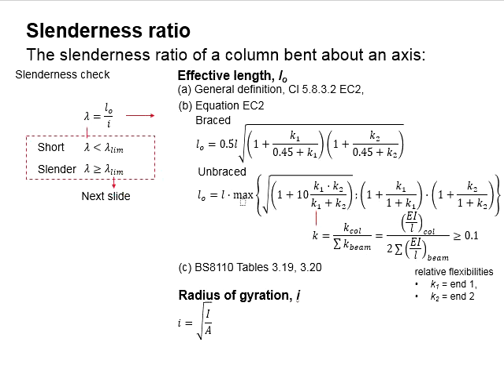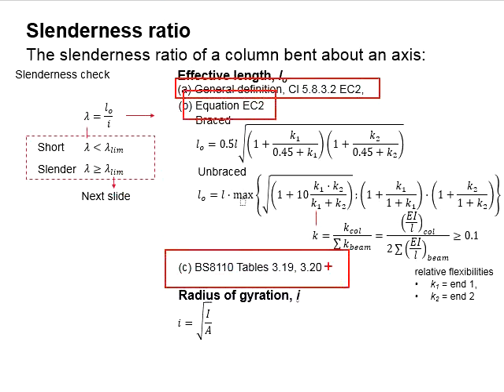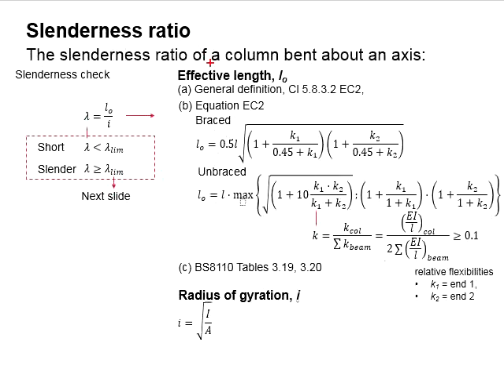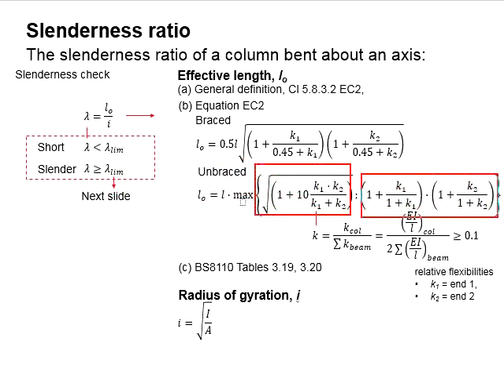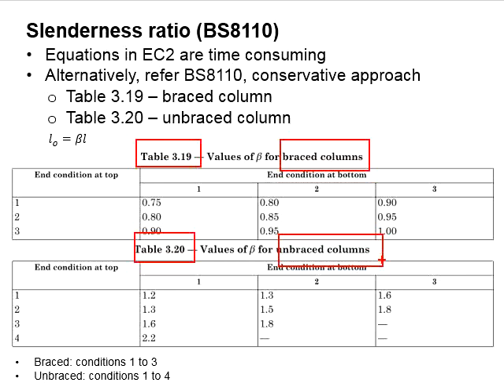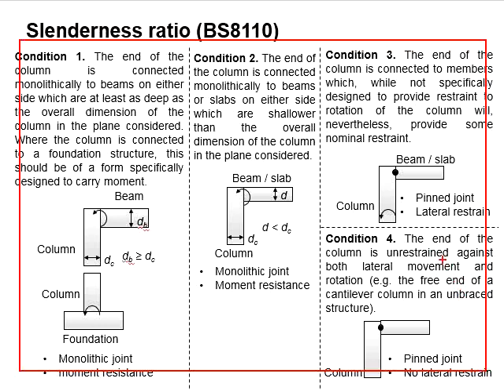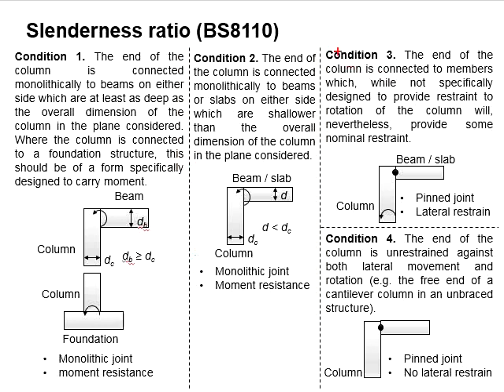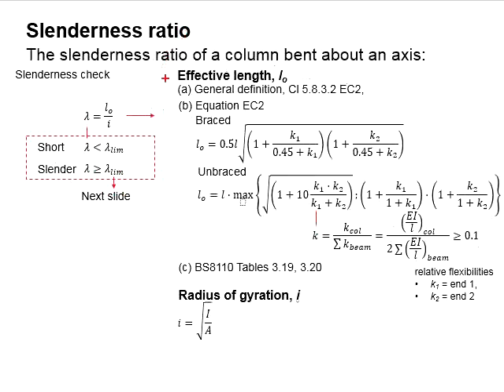2.5 Slenderness of column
Determine the slenderness of a reinforced concrete column based on Eurocode 2 and BS8110.